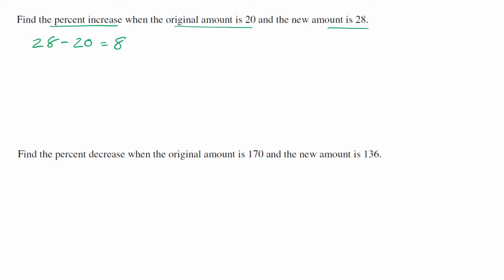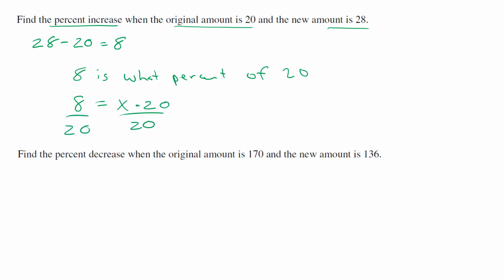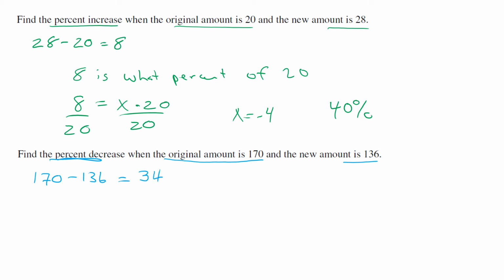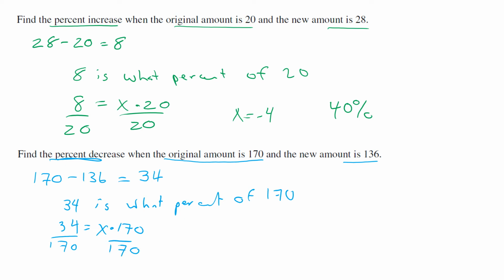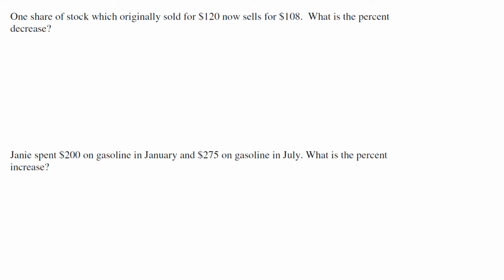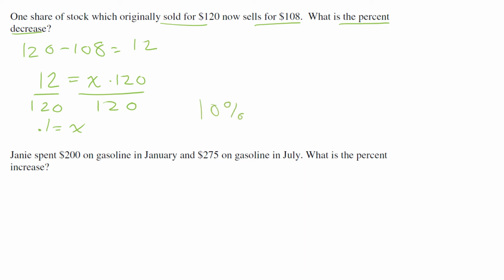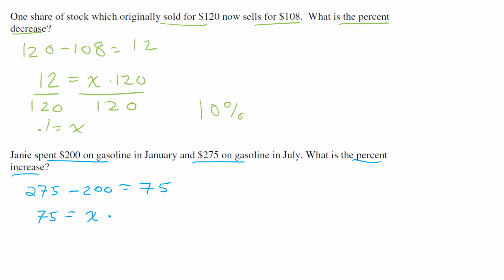Section 4.6 Example 7